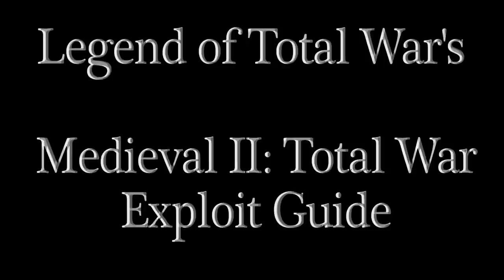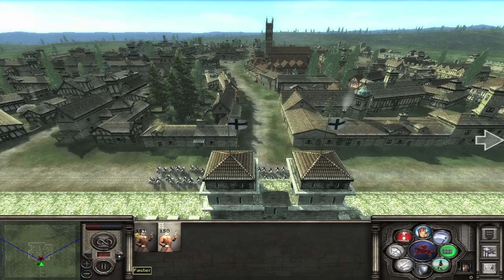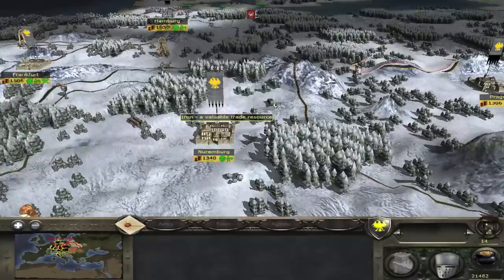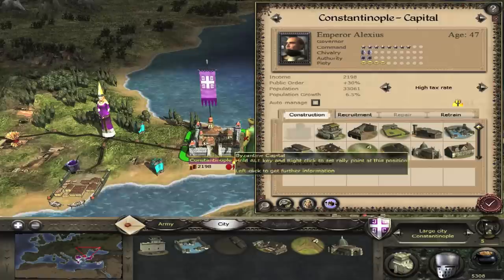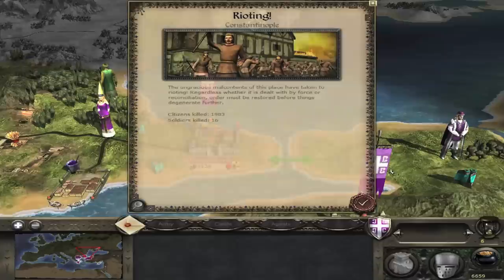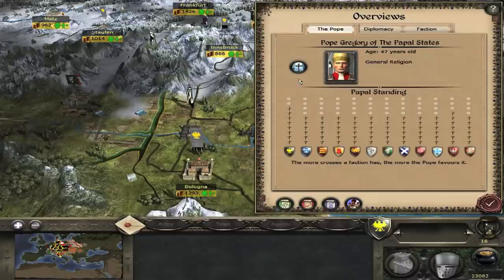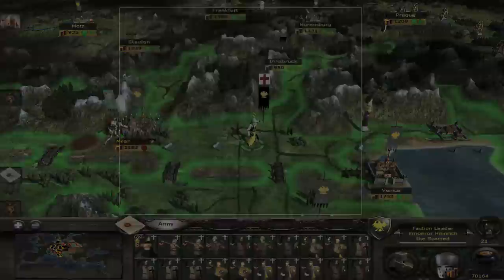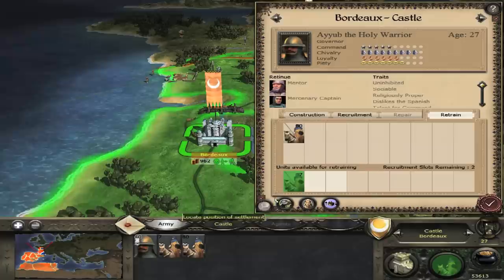Exploit Guide - Medieval II: Total War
This guide is everything you'll need to give the AI a really hard time in a really dishonourable way in Medieval 2: Total War